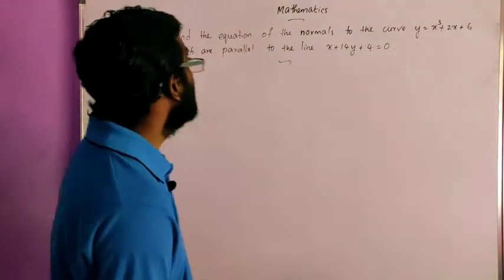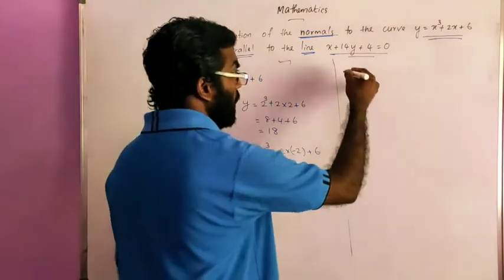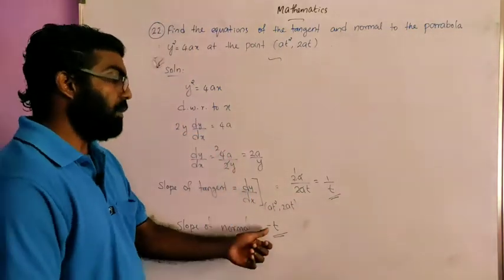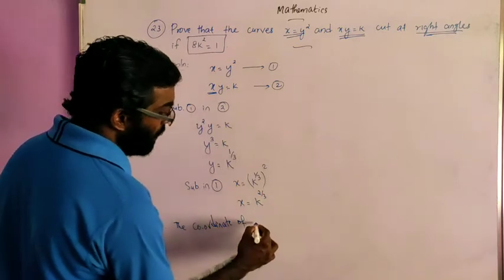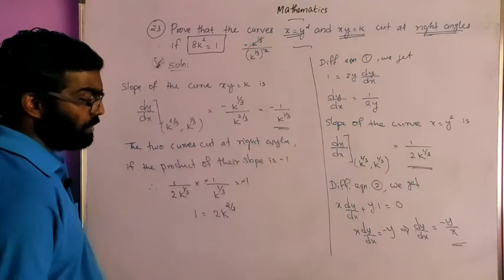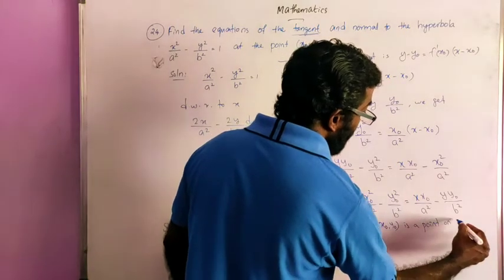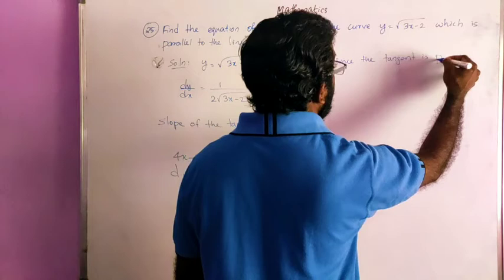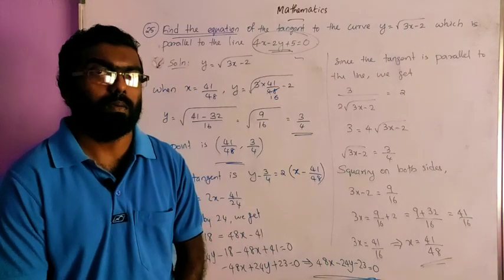Tangents and normals||NCERT Class 12 Maths||Ex:6.3 Solved(Part - 3)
Here is the solution of exercise 6.3 of NCERT class 12 mathematics. Exercise 6.3 questions 21 to 25 are discussed by dmath dibeesh sir.Questions 1 to 20 were discussed in the part - 1 & part - 2 videos. Those who didn't watch the video lessons are asked to watch the class first for a better conceptual understanding.